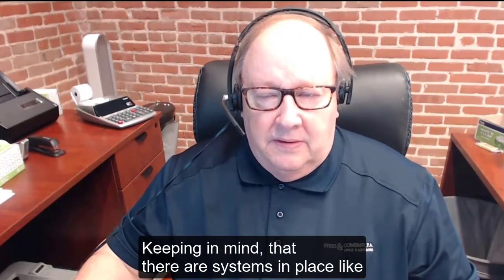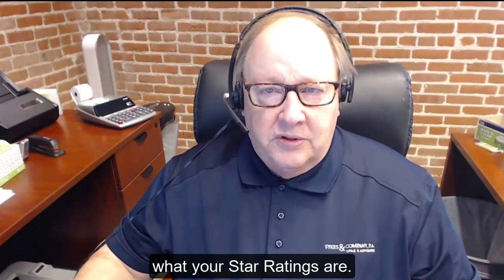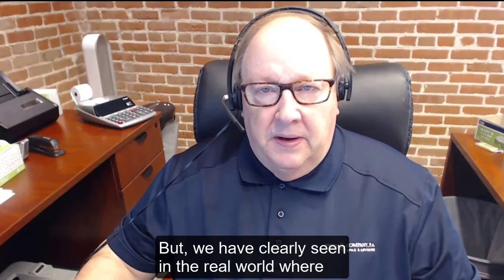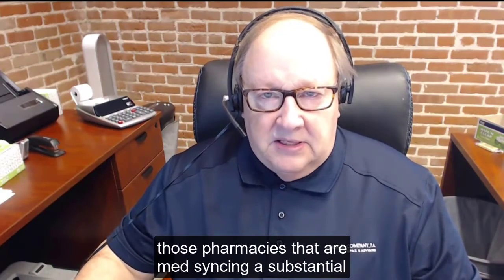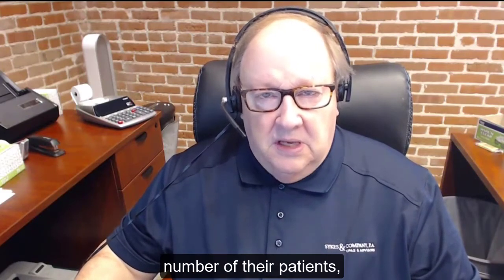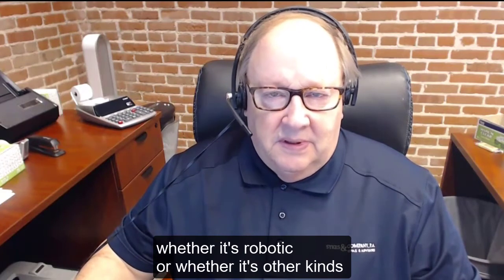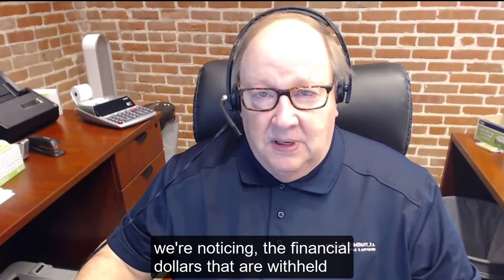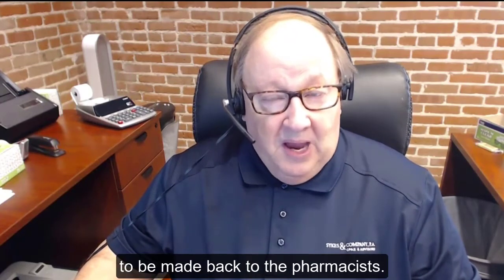Factors in Determining Star Ratings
As you probably already know, DIR fees are the third largest expense in any independent pharmacy. Did you realize that Star Ratings have a direct impact on these fees? In this video, Ollin Sykes, CPA discusses what factors impact your Star Ratings and some ways you can work to improve these ratings in your independent pharmacy.

Discuss your DIR fee challenges with Sykes & Company, P.A. counselors and advisors. Our pharmacy advisory services team can help to assess your unique situation and provide strategies to help.